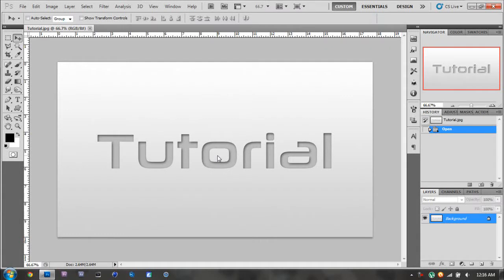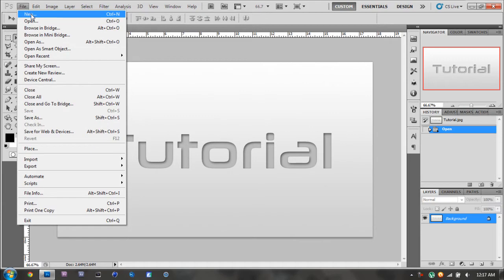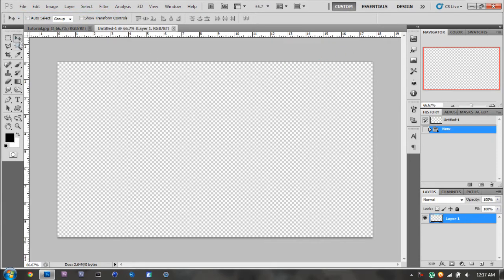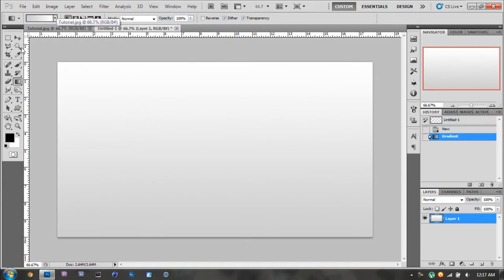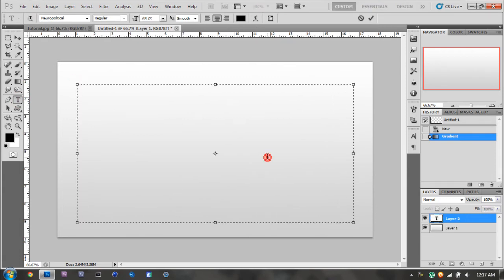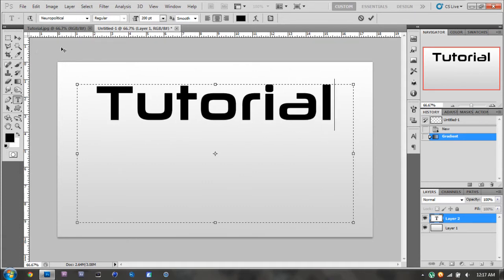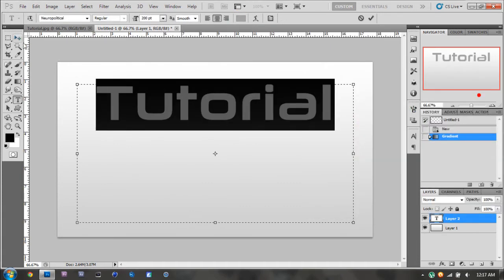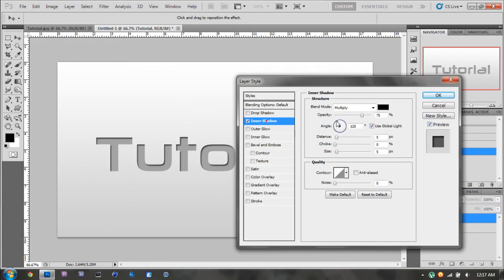Photoshop CS5: Engraved Effect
I don't know what else to call this kind of effect.. etched?